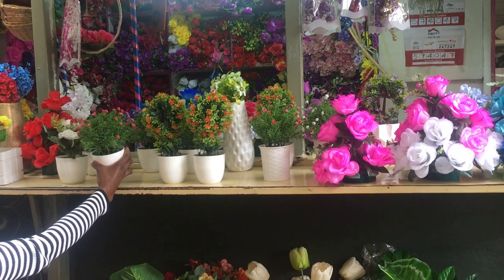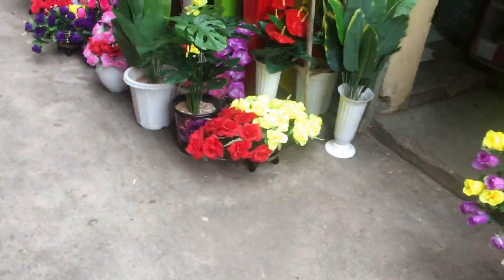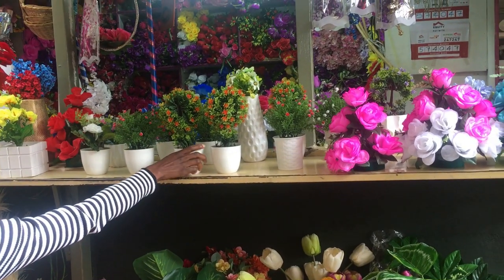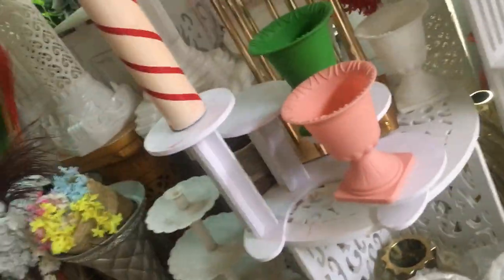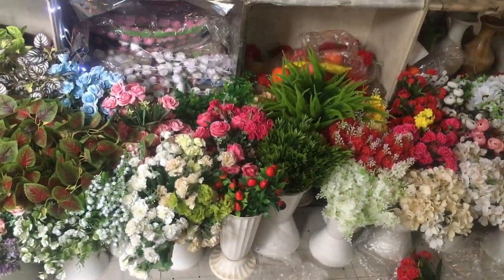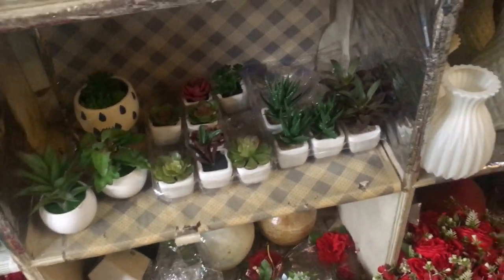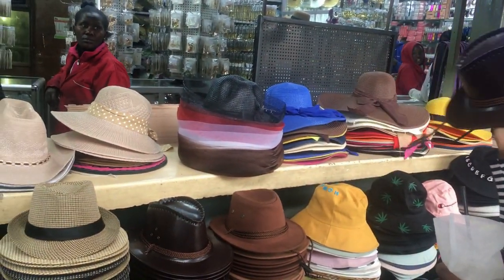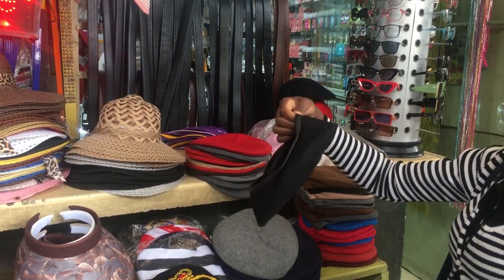LITTLE DUBAI/Stage Market: Artificial Flowers | Flower Vases | Cowboy Hats | Beret Hats |Sunglasses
Thank you all for the support. I appreciate it!